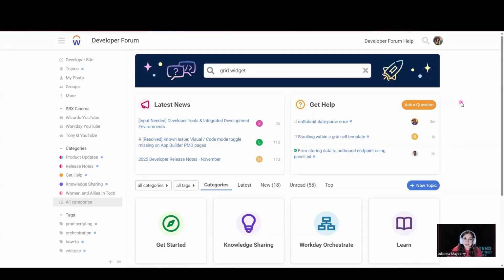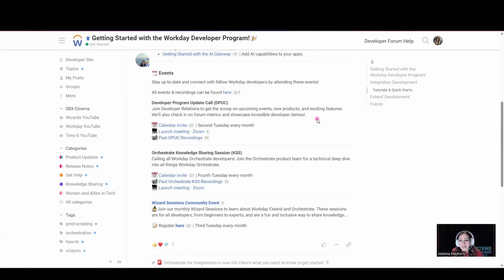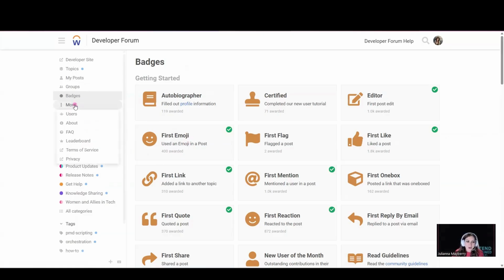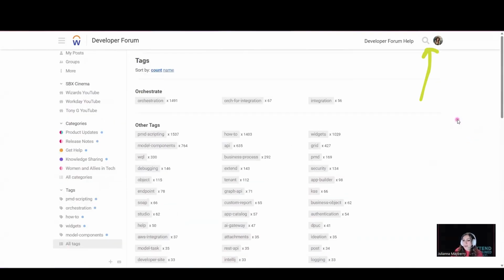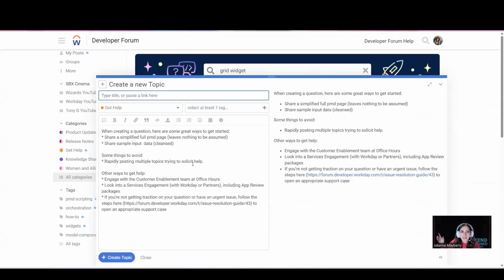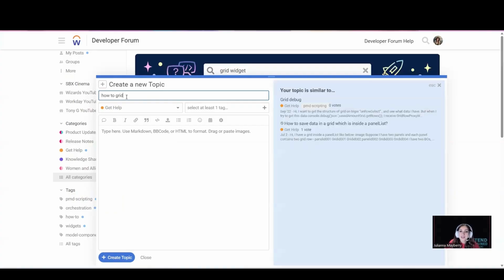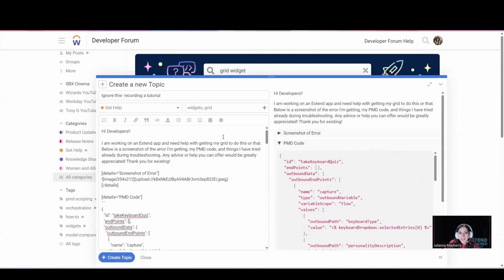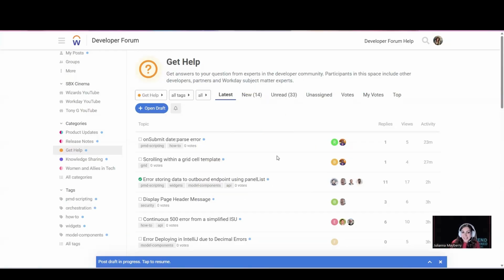Episode Two - Is The Dev Forum Like A Secret Society?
Is the Developer Forum like a Secret Society?
(If so, I fully expect to be escorted out after this post.)
Okay new friends, welcome back to my chaotic little beginner series where we learn Workday Extend and aggressively refuse to take ourselves too seriously. Today’s episode is dedicated to a place I’ve tip-toed into at 2am after asking Chatty  “why does this not work!!”
Yes.
We’re talking about… the Developer Forum.
If you’ve ever opened that thing and immediately felt like a freshman who accidentally wandered into a senior-only AP Physics cult circle… SAME.
Because WHY does it feel like:
✨ Someone should’ve handed me a candle
✨ There should be a robe situation
✨ And maybe a secret handshake before you’re allowed to ask why your WQL query isn’t returning anything?
But plot twist: the Dev Forum isn’t scary at all.
No dark entities. No robes. Just a whole lot of brilliant humans who genuinely love to help, teach, and geek out about Extend. And honestly? Half the time the answer to your question is already sitting in a thread from 2022 waiting to rescue you before you ever have to post.
In Episode 2, I’m breaking down:
💬 How to use the forum without feeling like you’re in the Upside Down
💬 The unspoken etiquette that makes posting way less intimidating
💬 How to read old threads without melting into an “omg I’m so dumb” puddle
💬 And of course… how to actually get answers
(because no one has time to suffer in silence while your POST request is throwing a 400 for sport)
If you’ve ever hesitated to ask a question or felt like you didn’t “belong” there, this one’s for you. 📚✨

Let’s learn. Let’s code. Let’s giggle.
App Mommy out. 💖👩🏻‍💻✨